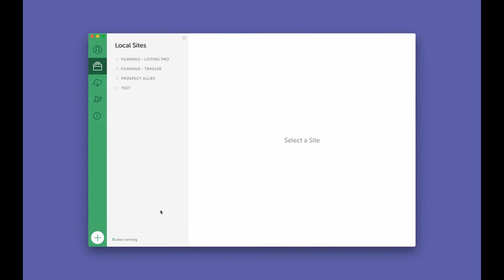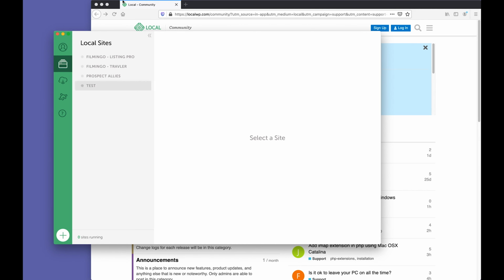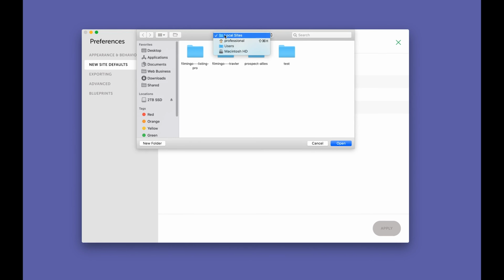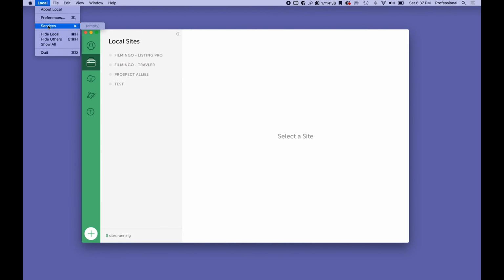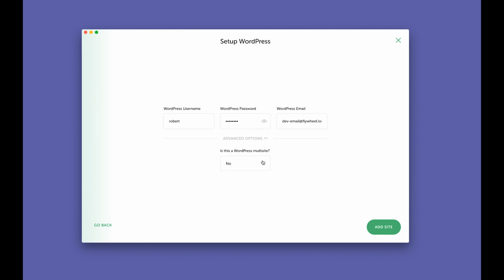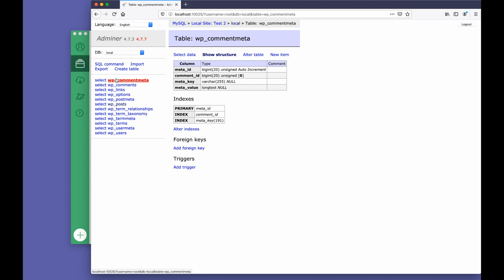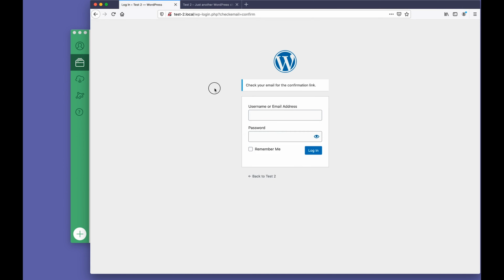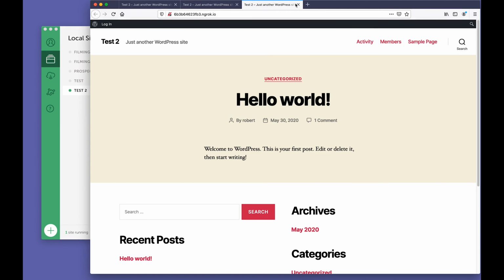Local by Flywheel Full Review & Tutorial - Build Unlimited WordPress Websites Offline for Free! 😮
In this video, I'll show you one of my favorite tools for creating unlimited WordPress website—totally free! Its called Local, and you're going to love it. I guarantee it. Please let me know if this video helped you by leaving a 𝘾𝙊𝙈𝙈𝙀𝙉𝙏 👍 𝙎𝙐𝘽𝙎𝘾𝙍𝙄𝘽𝙀 to this channel by this If you liked this video please give it a 𝙇𝙄𝙆𝙀 and 𝙎𝙃𝘼𝙍𝙀 with friends! Read more below.

✅ Looking for a website hosting service?
✅  Interested in building your own website? Divi is my go-to page builder. Check it out here

Want to build free WordPress websites? In this article, I’ll show you one of my favorite web design and development tools. It’s an app called Local by Flywheel. This tool lets you create unlimited WordPress websites. With this tool, you can turn your computer or laptop into a server. This is a great way to learn databases management or PHP, without a live website. You can do it all right on your own local machine.

And the best part about this whole thing is that it’s completely free. So you don’t have to pay a single cent to use Local, and you can make virtually unlimited websites.

When you first launch Local, you will have to go through an installation process. As soon as you finish the installation, it will bring you to the main dashboard. So the first thing is you can log in. But a great thing about Local is that you don’t need to create an account or anything. You can just set it up and just get started. They don’t need any more information from you. You just create your website, and you’re good to go.  Now, since I haven’t created an account, I can’t tell you what’s in this actual tab, but let’s move forward.

Here you can connect your website to Flywheels Hosting. I believe they use WP Engine, but it seems like you can ask them to connect to another host. Again, I haven’t done that, but I’m just here to show you what’s on this dashboard.
So before you download the application, you can take a look at what’s inside. If you click the Learn More button, it’ll take you to this page, where you can learn how to connect Flywheel with another hosting account.

I don’t know what add-ons are all about. I’ve never installed an add-on because I just don’t need one. It does what I wanted to do, but I’m sure some of these add ons are great.

If you click on the question maker, it will take you to the get help tab. So this is part of the community page. If you’re having any issues. It’ll take you to the community page. It’s like a form.
They also have a tab for WP Engine support if you are using them as your host. That’s all that’s on this sidebar.

Let’s look at the top bar, click on preferences, and focus on appearance and behavior. Here, you can change the look from light to dark. Then, just click apply, and they have a dark mode. It’s neat, but I prefer light mode. I believe Auto is part of the new feature in Mac OS where everything starts. You can find the auto feature in the general settings of Mac, where it’ll automatically change based on the time of day. So right now, I have it set to auto, so now it is light, and later tonight, it’ll turn dark.

You can set up the defaults for every new site you create on the New site defaults section. There isn’t much on this tab.